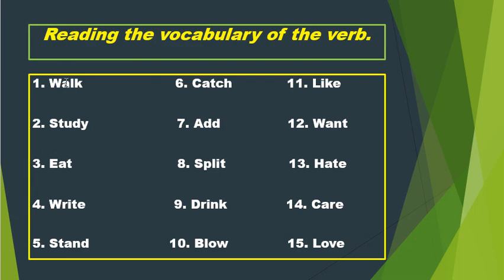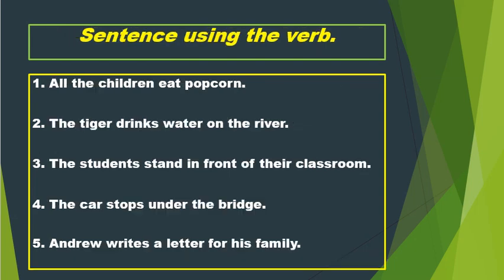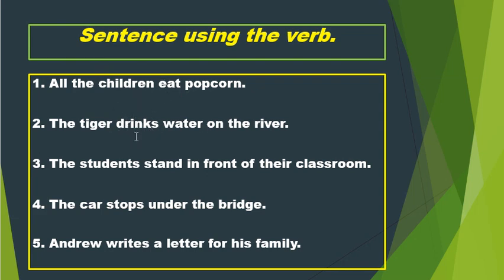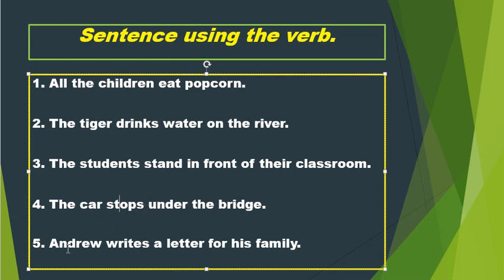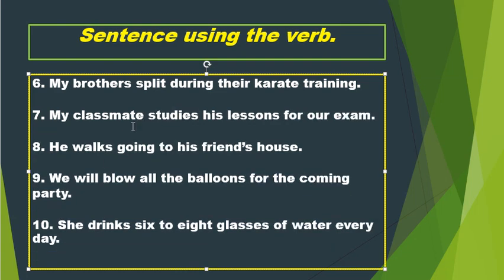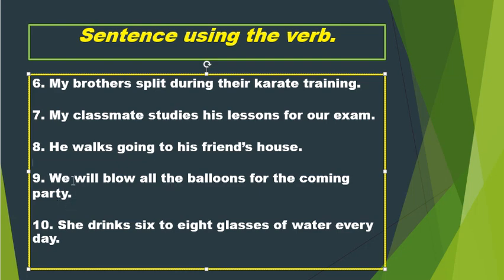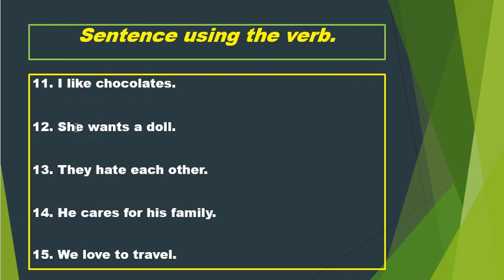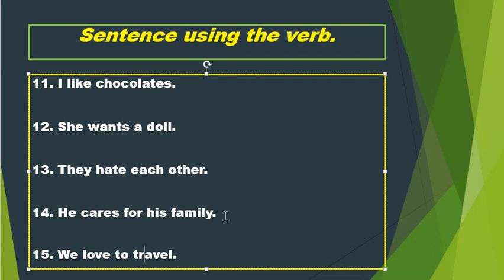Grade 5 And Grade 6 Sentences Using The Verb